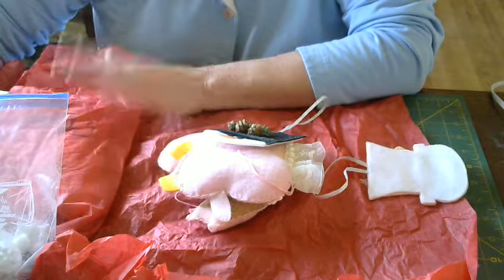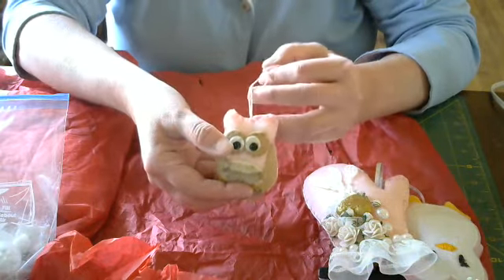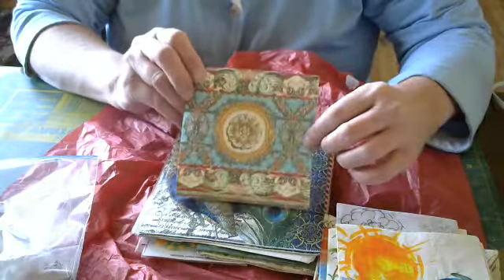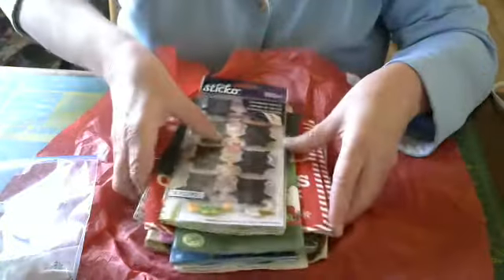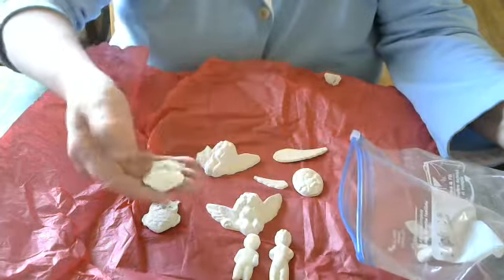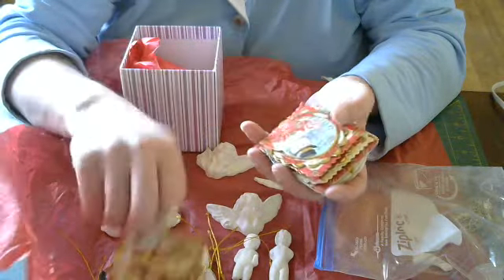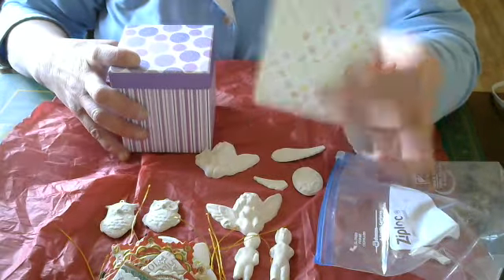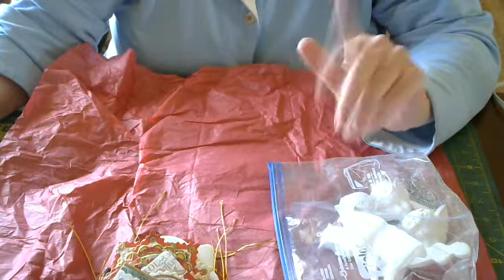Ornaments from Kiki Dodson for Friendship of Love Christmas Tree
These are ornaments sent by Kiki to be placed on the tree.  They are so sweet and cute.  I am so excited about this tree, and had a wonderful time decorating it with all my friends there!!!